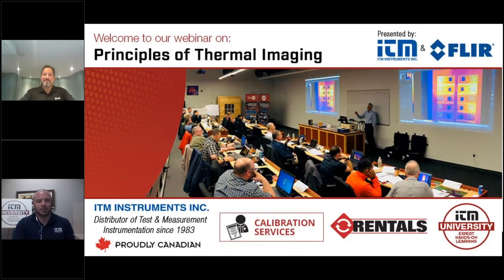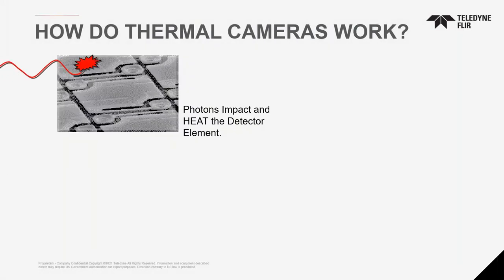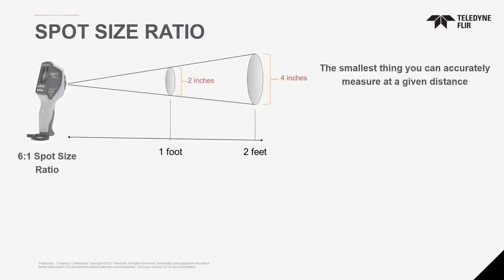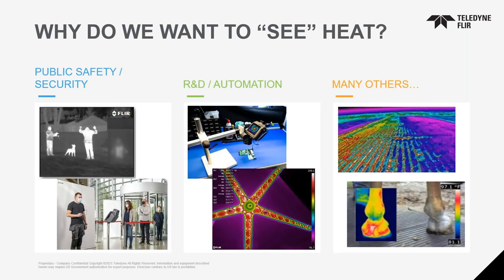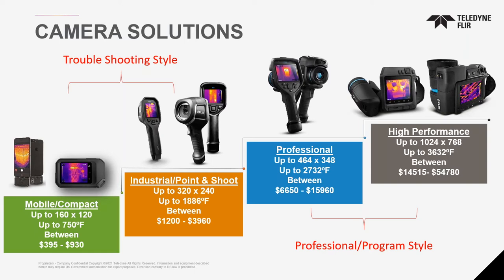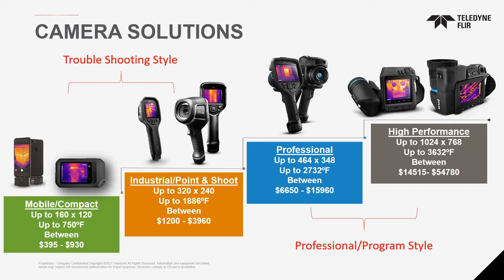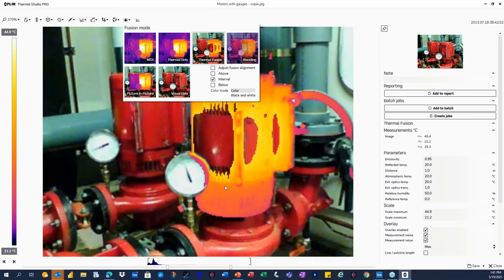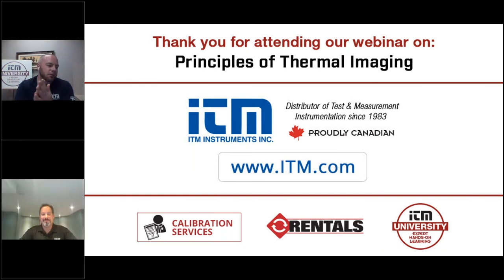Webinar: Principles of Thermal Imaging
In the last 10+ years, thermal imaging has become more mainstream and infrared technology has greatly evolved. As such, there are many products available that vary greatly depending on each individual application and budget. This can be overwhelming and a little intimidating to sort through in order to make the best choice for you. At ITM Instruments, our team of technical experts are professionally trained Thermographers to help you out anytime you need.

In addition, we think it’s important to empower our customers with the knowledge and information needed. As such, we’ve teamed up with FLIR (the worldwide leader in infrared technology) for a 1-hour webinar entirely focused on The Principles of Thermal Imaging and how Infrared Technology is utilized for a variety of applications.

During this 1-hour webinar, we'll cover:
• What is Thermal Imaging?
• Principles of Infrared
• Why do we want to see heat?
• Applications for Thermal Imaging
• FLIR camera and software solutions

To learn more about what was discussed in this webinar, visit us